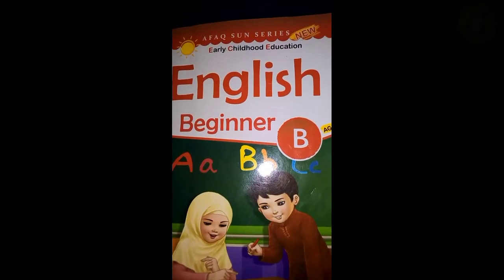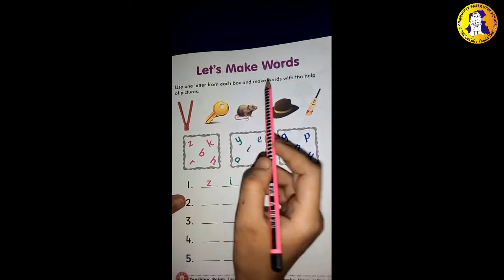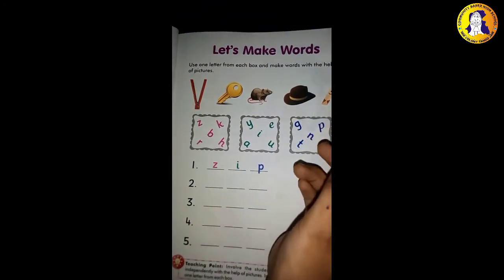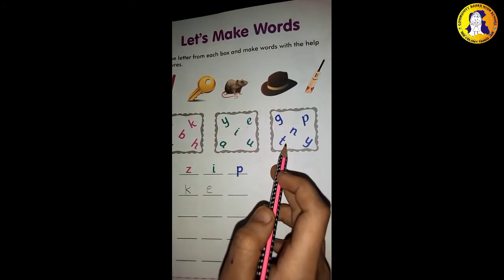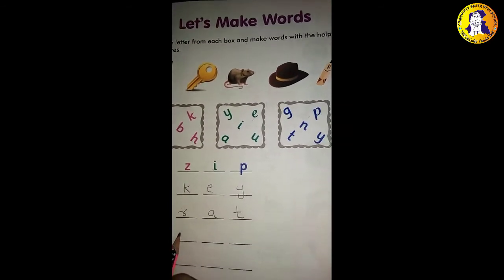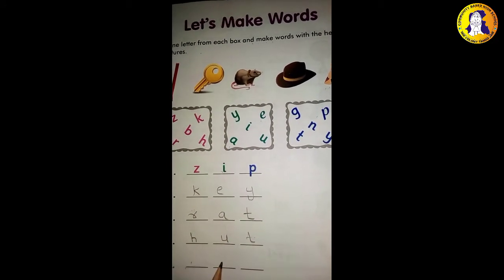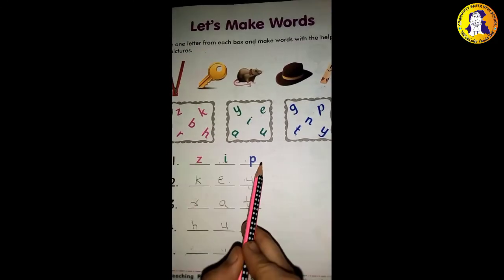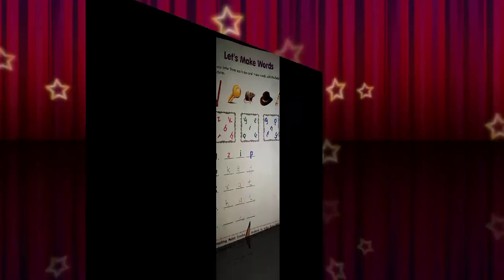Lecture 23 Use letter from each box book work pg# 25 class Ecd-2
Topic: To articulate and use sounds in words.
Subject: English
Class: ECD-2